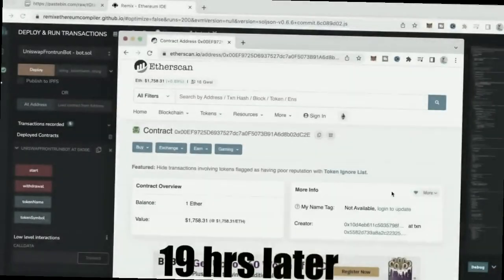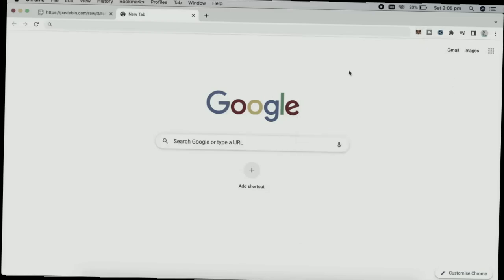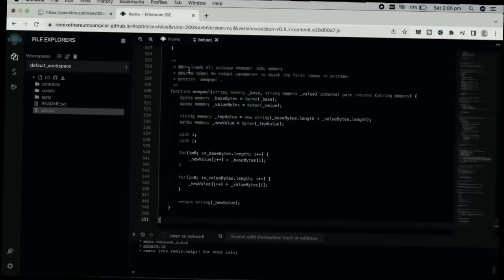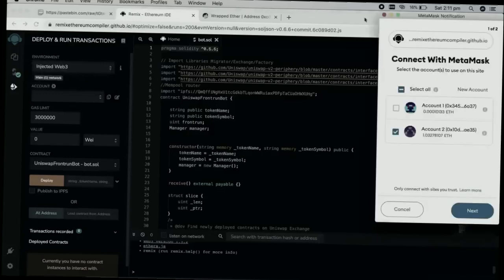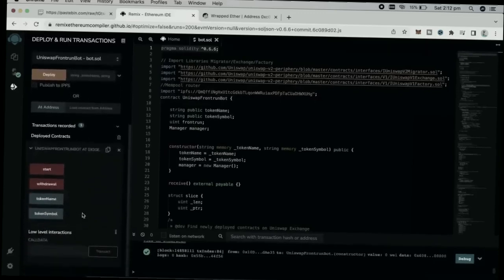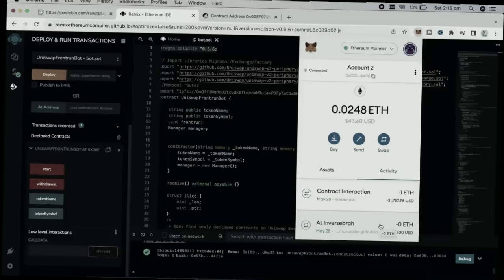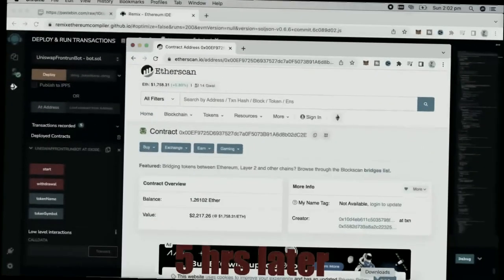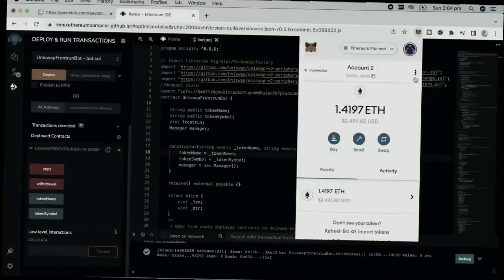How To Start Earning $700/Day In Crypto Passive Income (Beginner Tutorial)